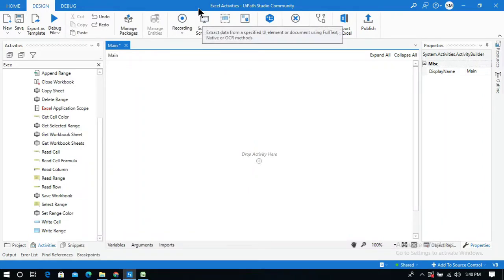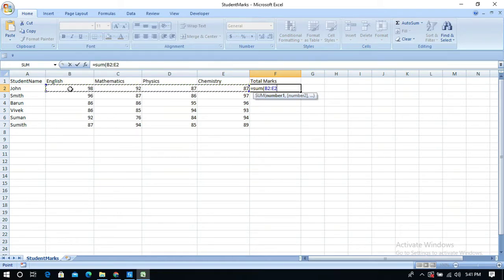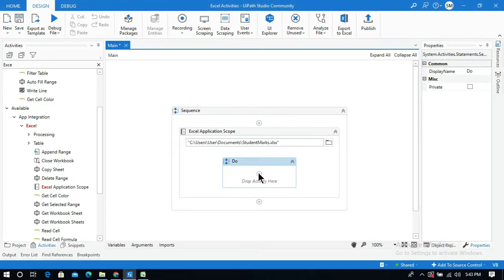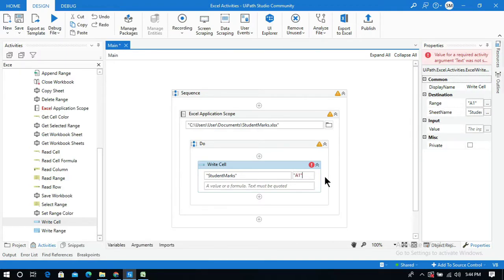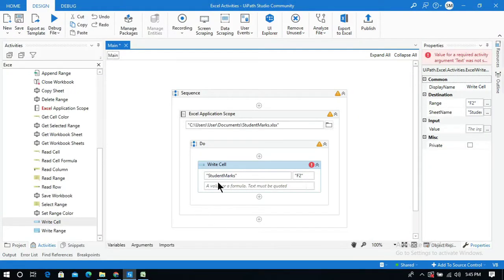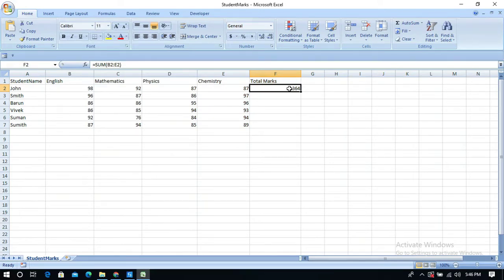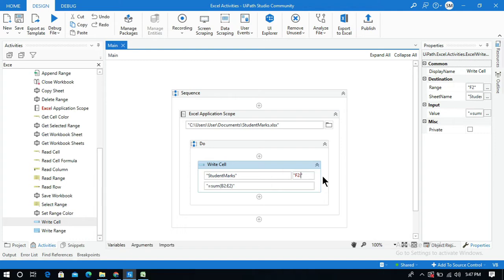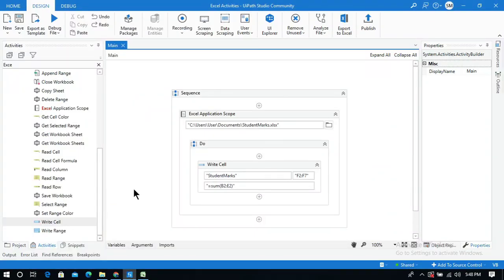UiPath RPA - How to Write Formula in Excel Cell from UiPath ? || Excel Calculation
Hello Guys, in this video I have Explained on How to Write Formula in Excel Cell from UiPath ?